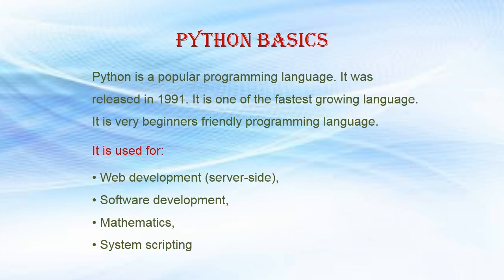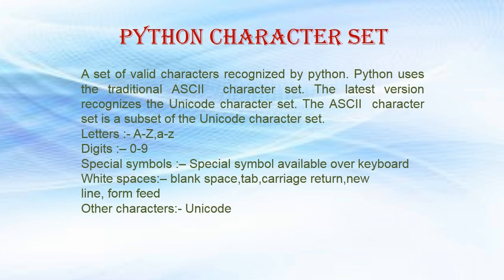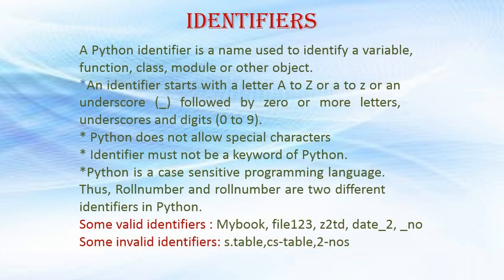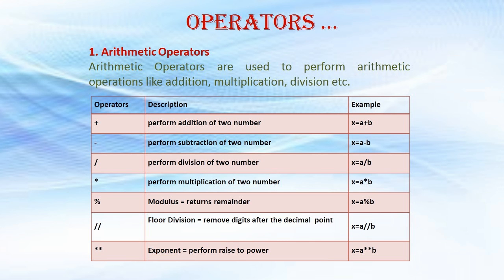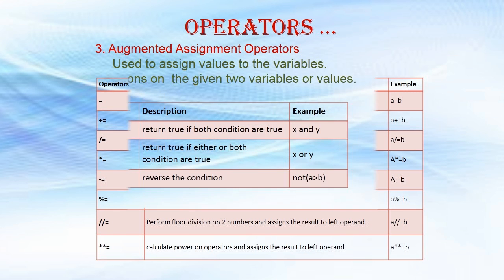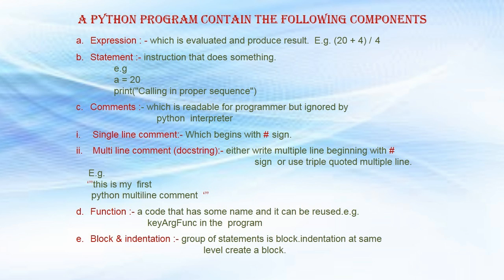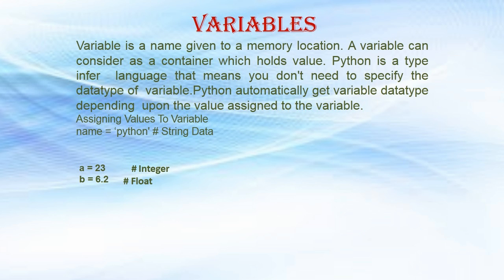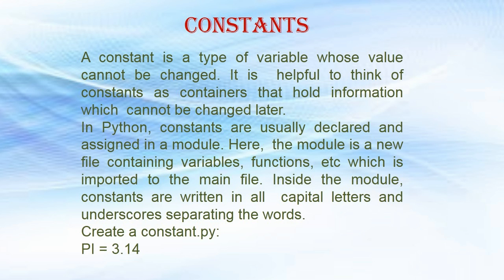Basics of Python Programming | Components | Variables | Chapter 7 | Class 11 |CBSE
Chapter 7, Basics of Python Programming, Class 11, CBSE
Python basics,
Indentation,
Tokens in Python,
Operators precedence,
Punctuators, Delimiters,
Components of python program,
Barebone of a python program,
Variables in python, Variable Scope And Lifetime in Python Program,
Dynamic typing,
Constants in python,